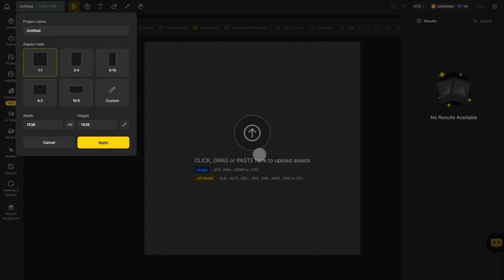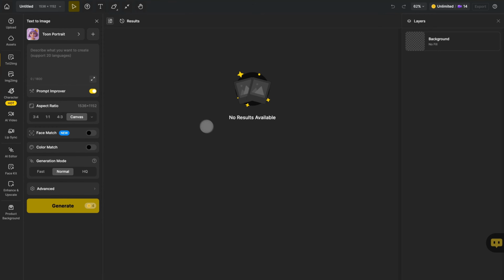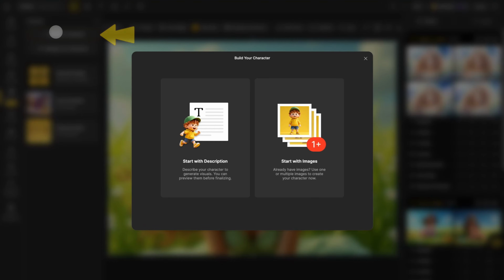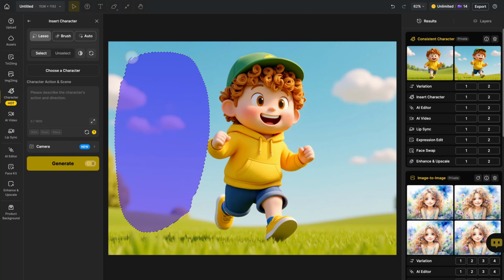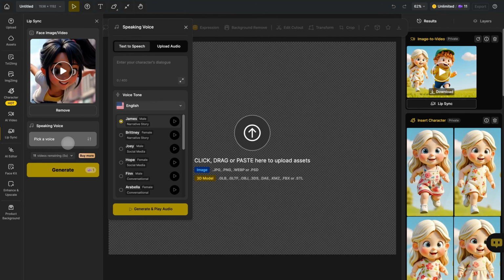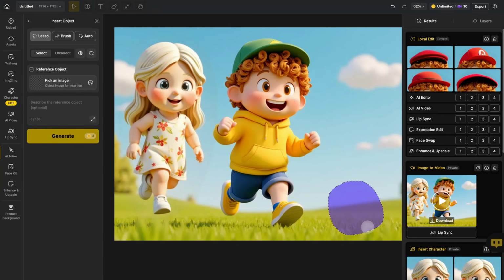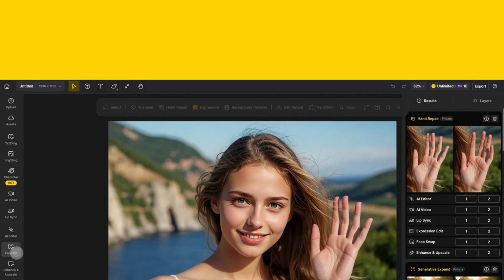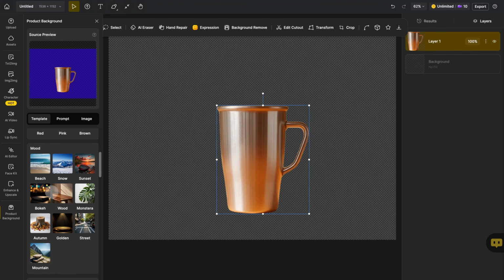Dzine Walkthrough: Beginner Guide to Dzine Basics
Check this 6-minute tutorial to start creating in Dzine AI!

00:00 Introduction
00:35 Character
01:48 AI Video
02:11 Lip Sync
02:43 Txt2Img
03:17 Img2Img
03:37 AI Eiditor
04:48 Face Kit
05:12 Enhance&Upscale
05:27 Product Background